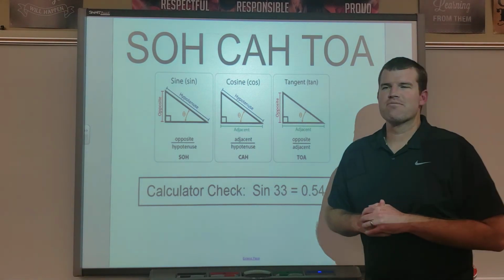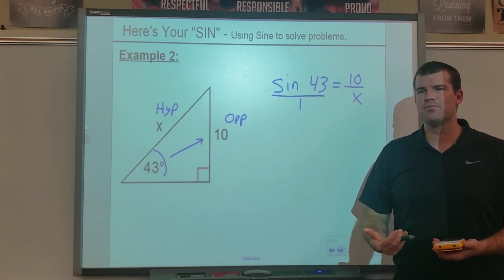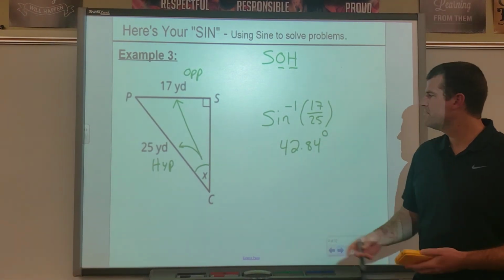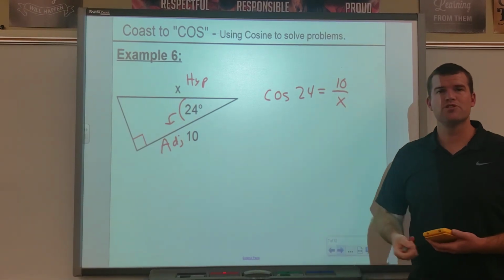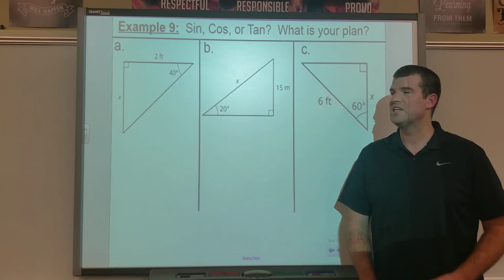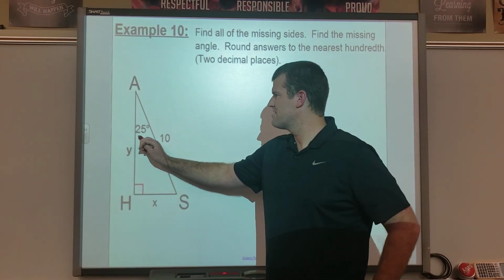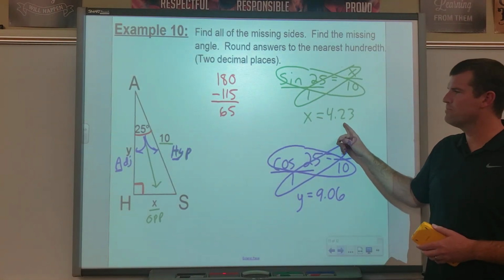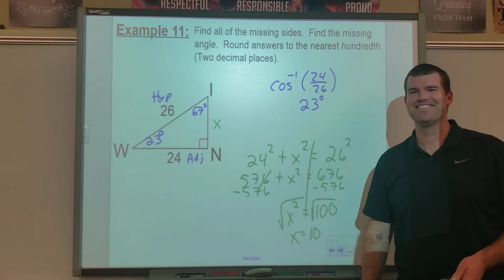IM2: Sine, Cosine and Putting It All Together